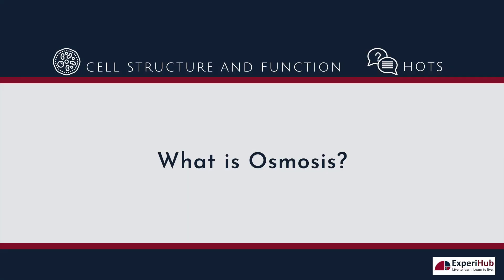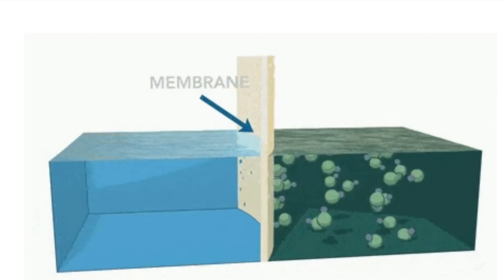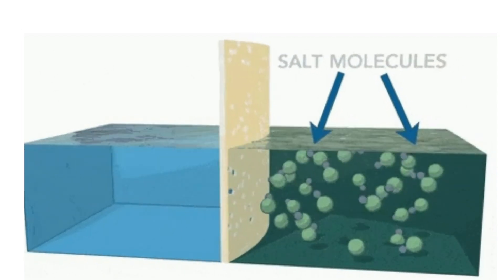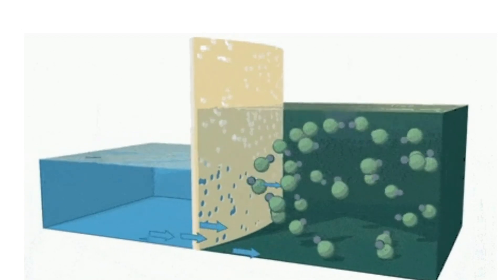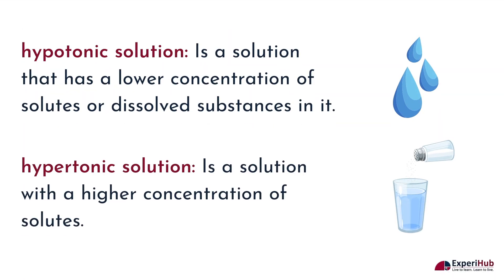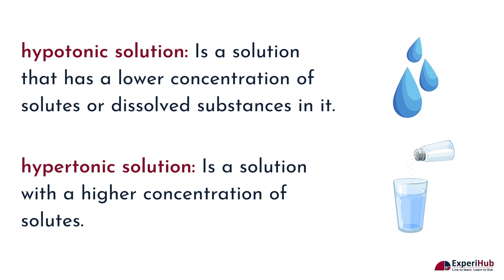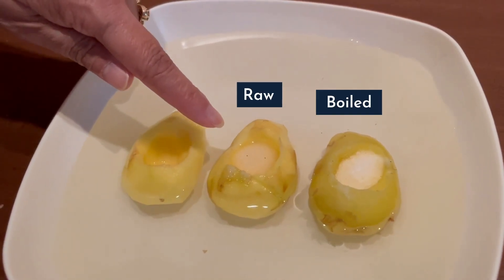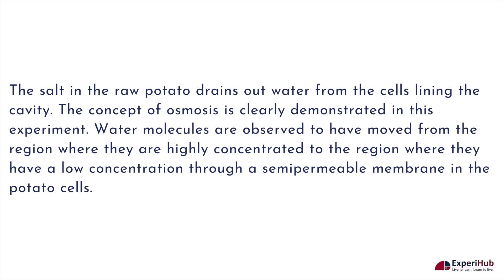Osmosis: What is Osmosis? | Definition | Osmosis using Potato | Biology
What is Osmosis? Osmosis is defined as the process by which the molecules of a solvent pass from a low concentration solute to a high concentration solute through a semi-permeable membrane.

This video demonstrates osmosis in potatoes with a simple experiment. We will need 3 potatoes - 2 raw and 1 boiled, 1 vegetable peeler/ knife, salt, and water.